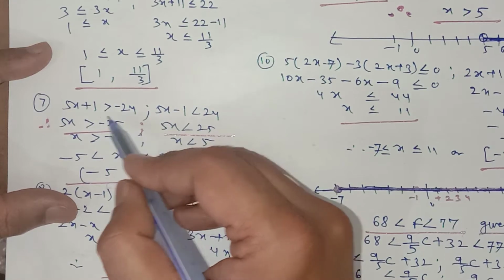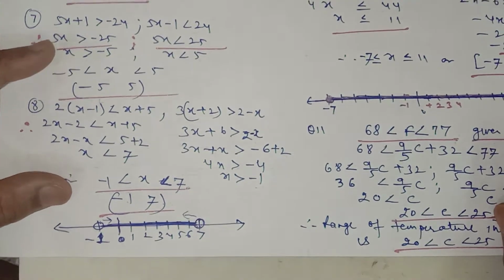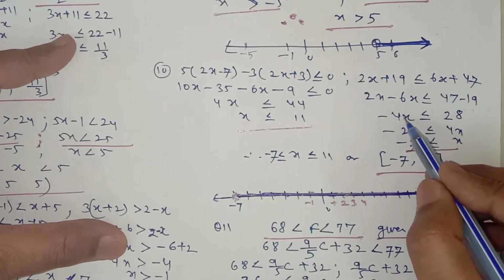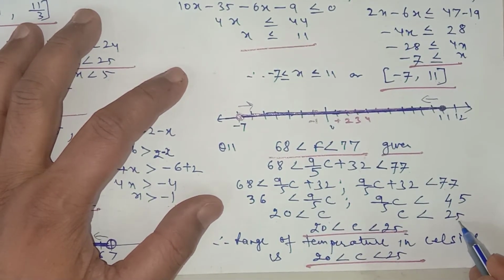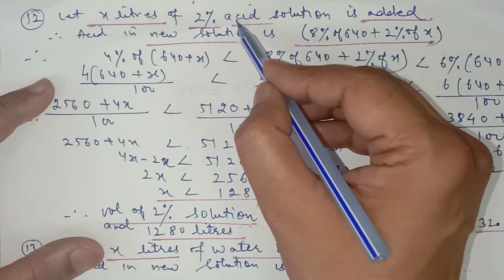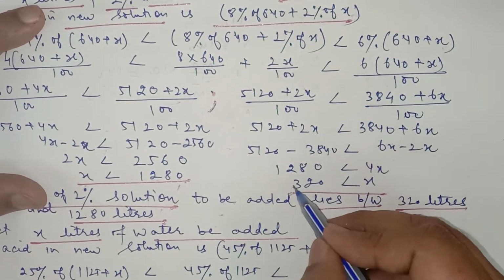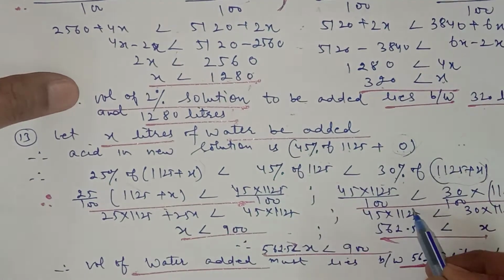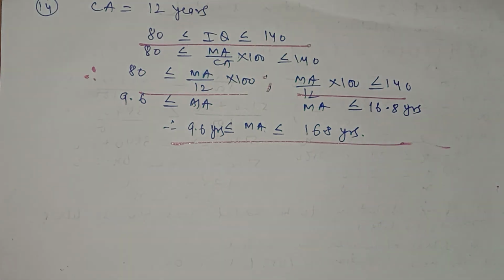xi_sharadgupta_maths(Linear Inequations 8)